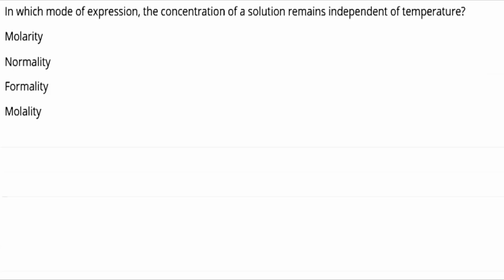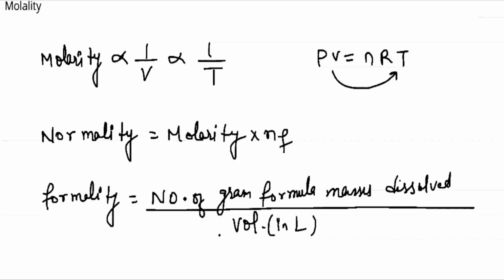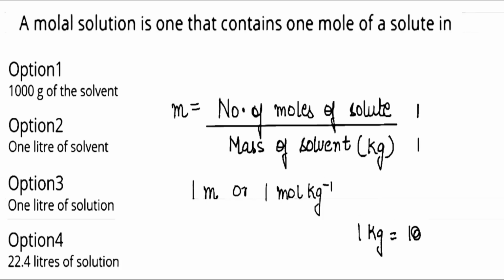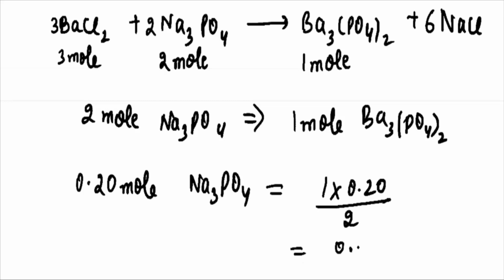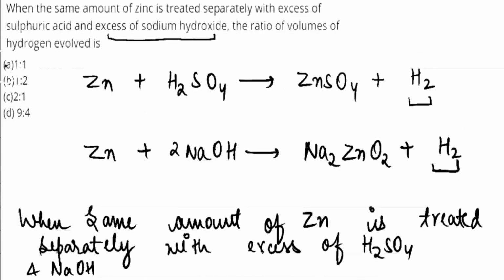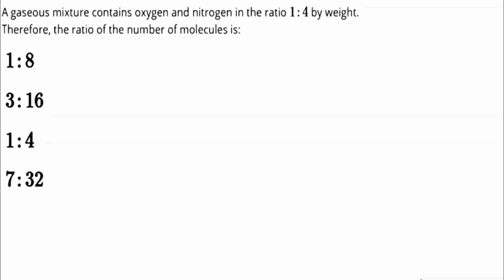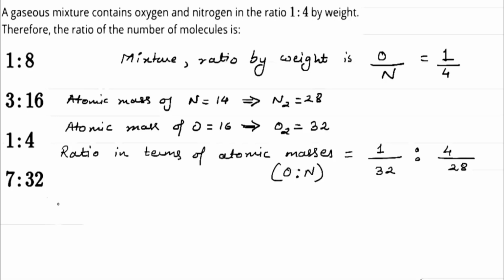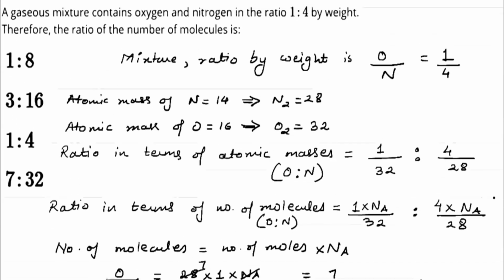Some Basic Concepts of Chemistry {PART 6} Previous years JEE questions for complete Chapter